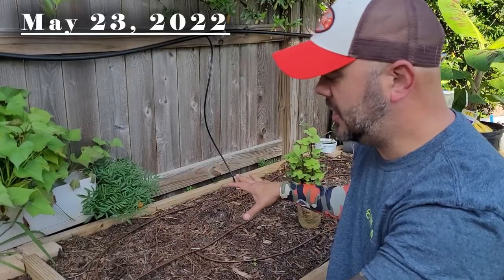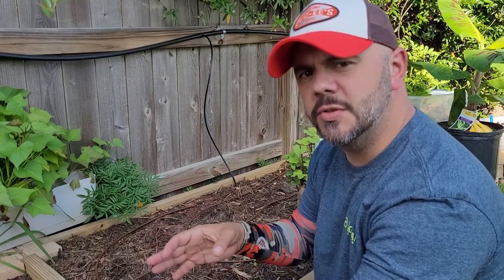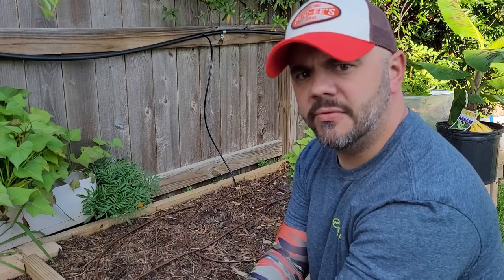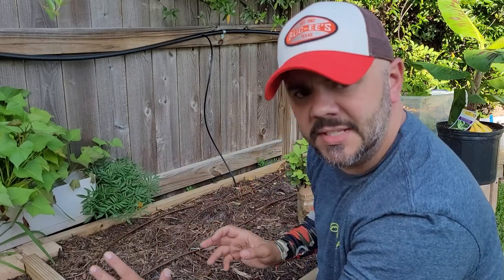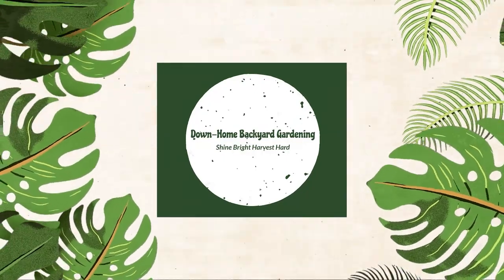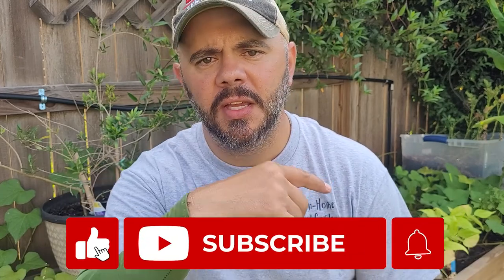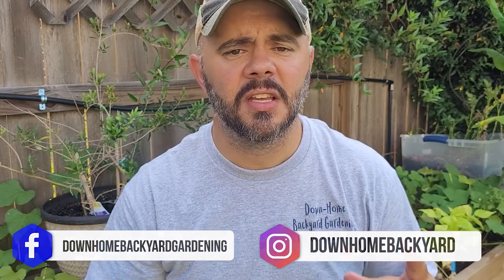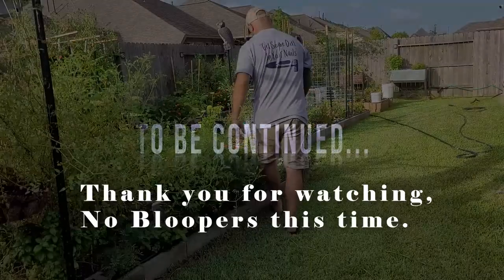Raised Bed(s) Drip System Extension || Down-Home Backyard Gardening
In this video I am going to show you how I have extended my current drip system to cover my new raised beds. I don’t mind watering, but I do mind the amount of time it takes me, so…. If you feel the same way, consider installing your own drip system.
Hope this video helps you or check out the other two videos I have made on this topic. Good luck.

Companies I support and endorse:
~ Gardening Sleeves
~ Hats – Straw & Baseball / Trucker
~ Shirts & Apparel
~ Gardening Aprons